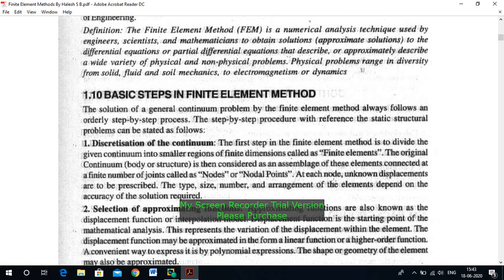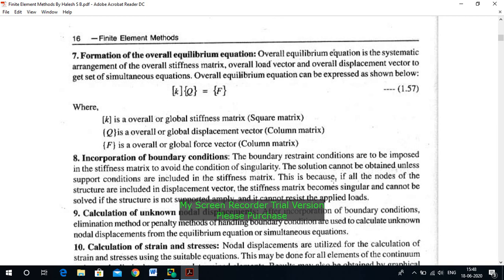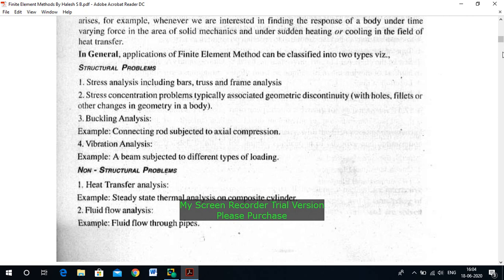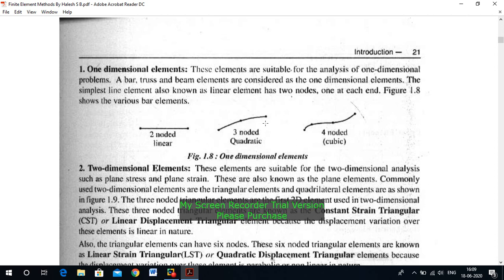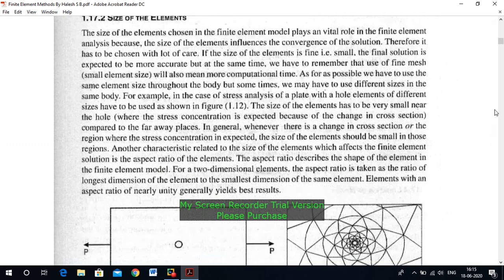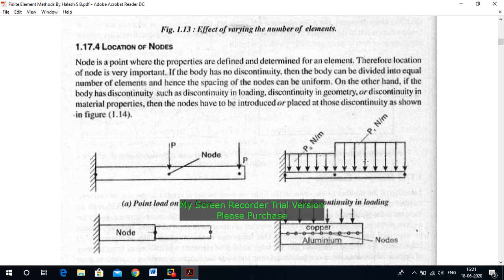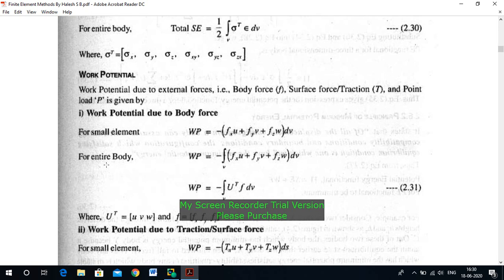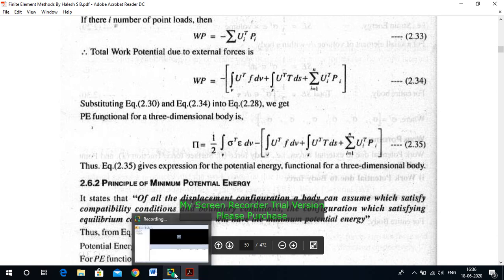FEM Module 1 Theory